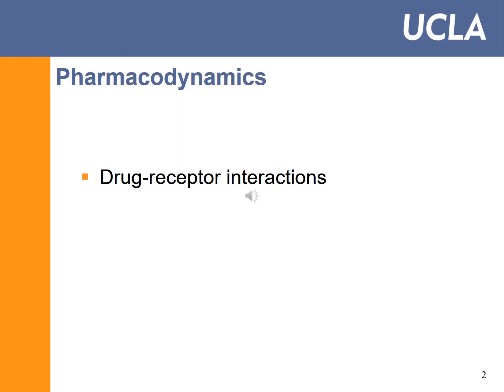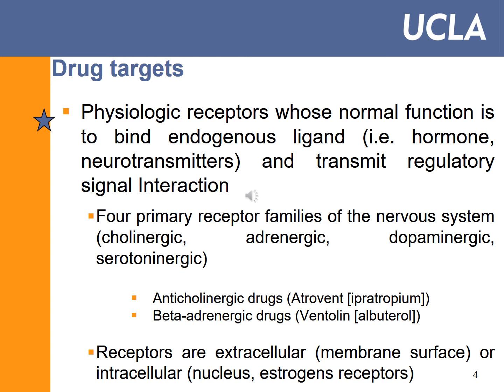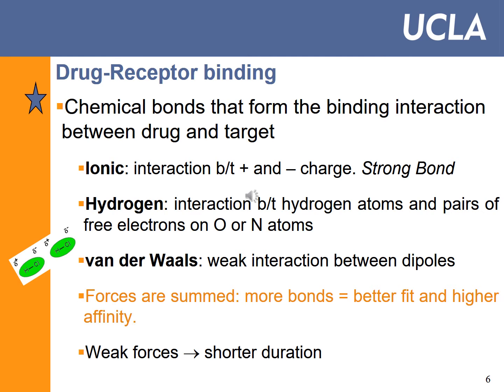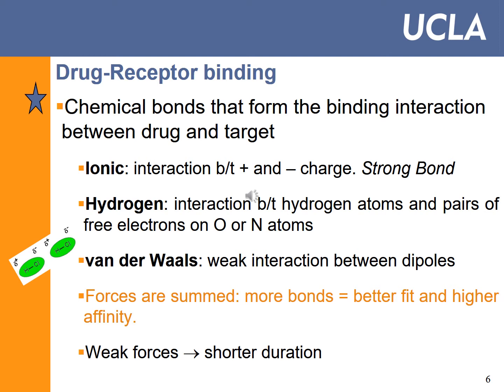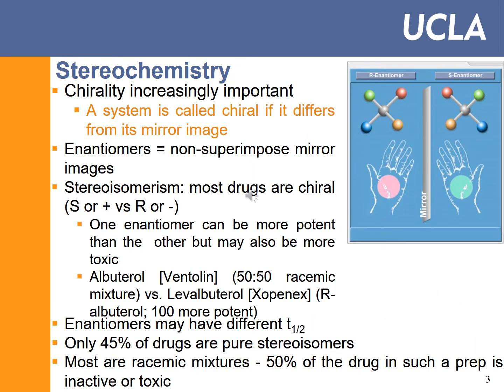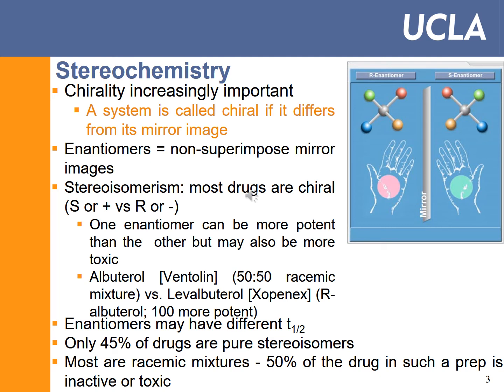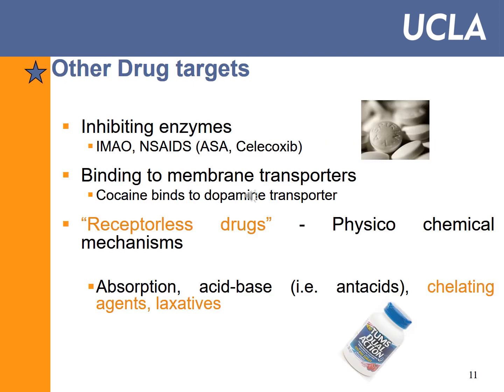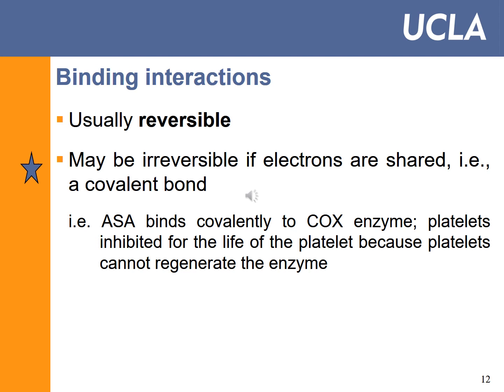N225A - Module 8: Pharmacodynamics